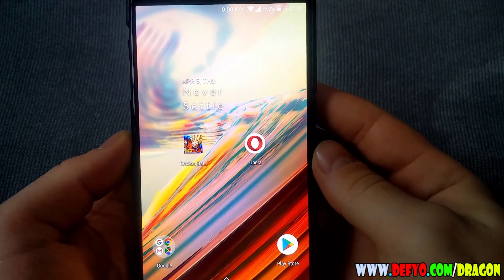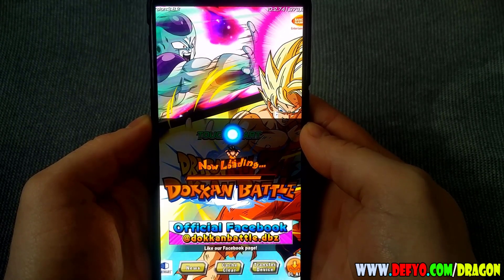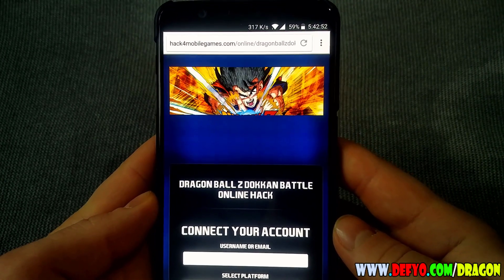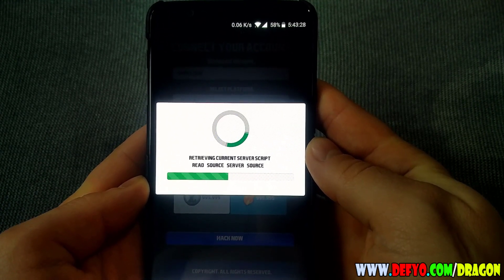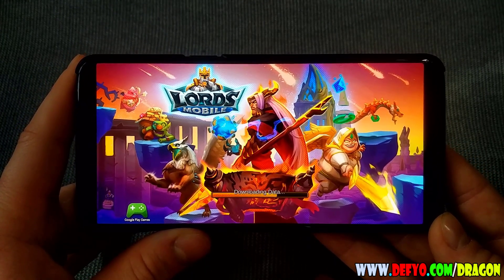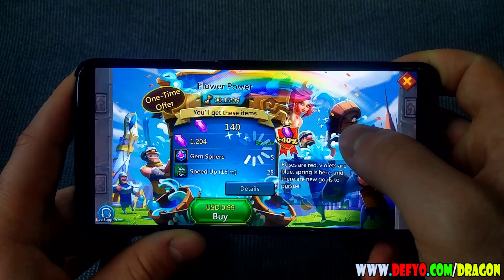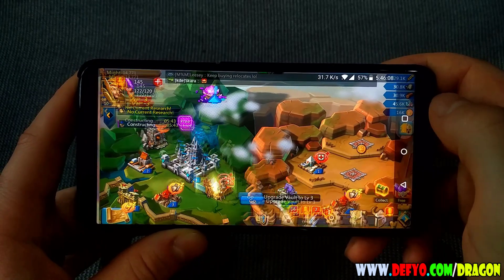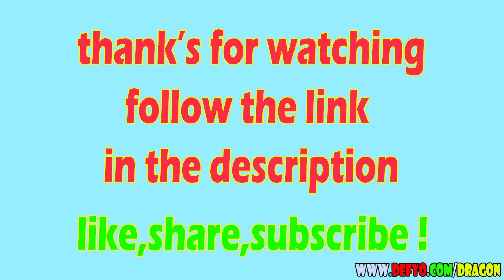DRAGON BALL Z DOKKAN BATTLE Hack Dragon Stones Zeni -DRAGON BALL Z DOKKAN BATTLE Cheats 100%Working!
What's up guys, in today's tutorial video you gonna see how to hack DRAGON BALL Z DOKKAN BATTLE adding unlimited Dragon Stones & Zeni to my account.First of all let's see how many Dragon Stones & Zeni I have .So I have 4/5000 Dragon Stones & Zeni in my account.
Next step is to open a browser and enter the Here you will enter your username ,select platform and connect to DRAGON BALL Z DOKKAN BATTLE Hack Online Server.After you need to "Verifiy"and for that you install a application (game) and play it for 30 seconds or do what the instructions tells you.After I show you how I did it ,let's go back to our game DRAGON BALL Z DOKKAN BATTLE and see if the Unlimited Dragon Stones & Zeni is added to my DRAGON BALL Z DOKKAN BATTLE account . As you can see in the video the Dragon Stones & Zeni is added to my account successfully!
 So if you want to hack the game yourself follow this DRAGON BALL Z DOKKAN BATTLE hack video step by step and it will be easy.Everybody want's a little advantage from your opponents so with this DRAGON BALL Z DOKKAN BATTLE Hack Online Server you will get just that and be able to buy which upgrade you like the most and make it the most powerfull in the game!
 DRAGON BALL Z DOKKAN BATTLE is a fun addictive online game where you fight with other players and hope for the best!